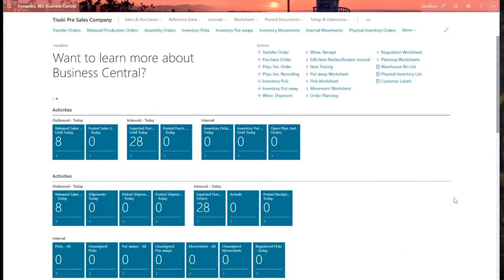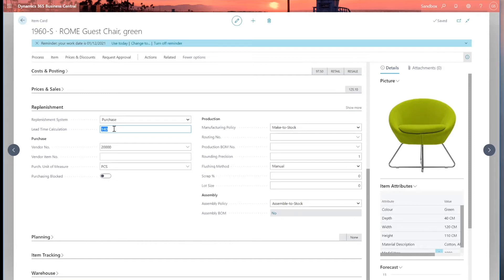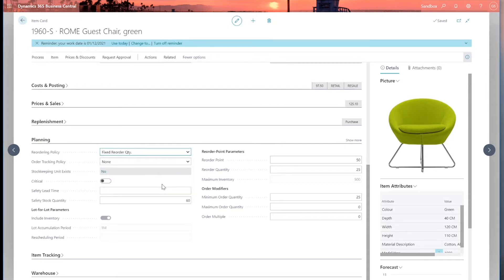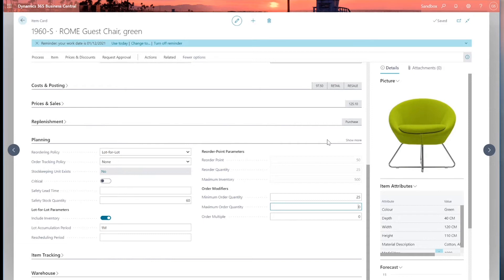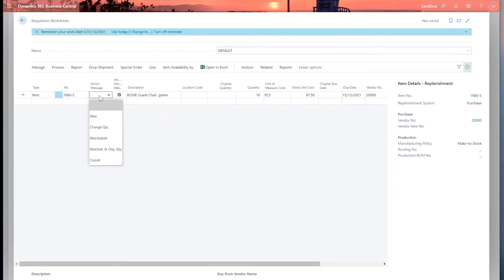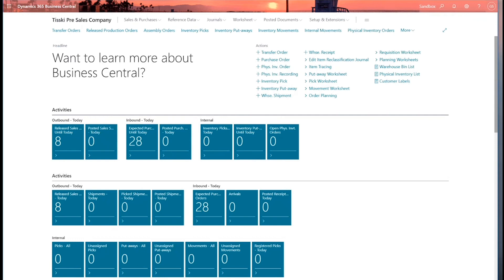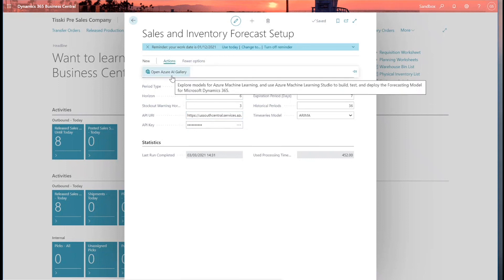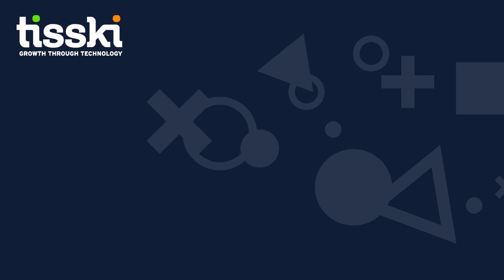Microsoft Dynamics 365 Business Central Demo Series: Smart Inventory Management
In the first of our BusinessCentral Demo Series, our highly knowledgeable ERP team walked us through Microsoft’s all-encompassing finance platform – Dynamics365 Business Central – and demonstrated how it can be used to help organisations take a smarter approach to inventory management.